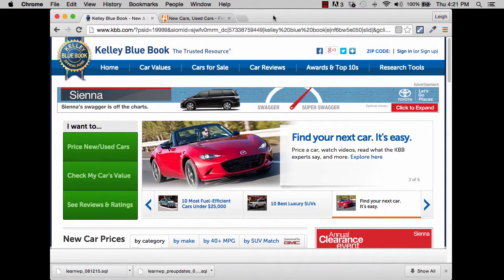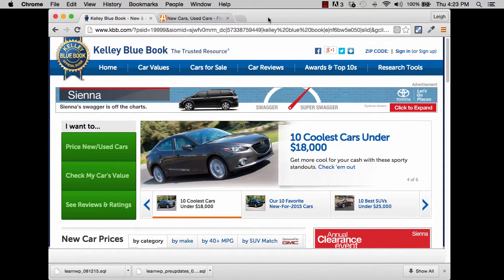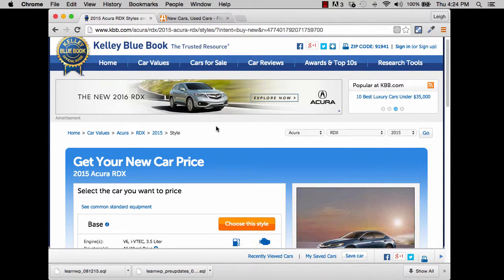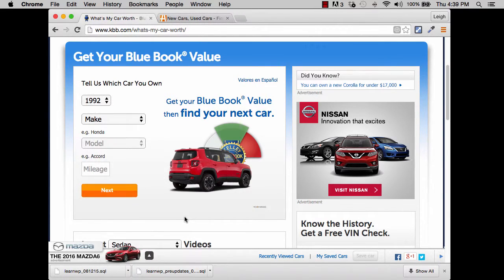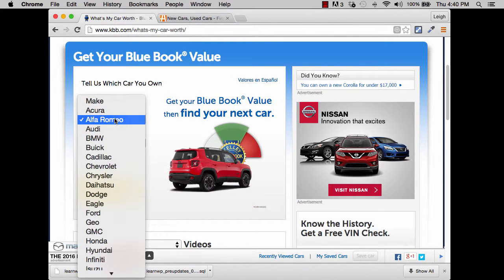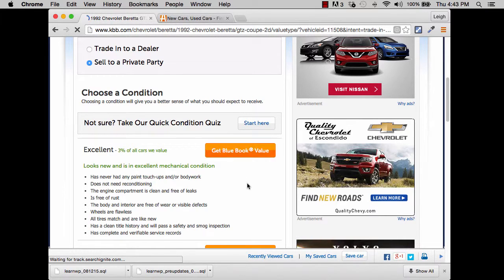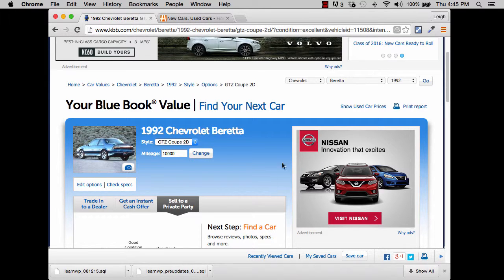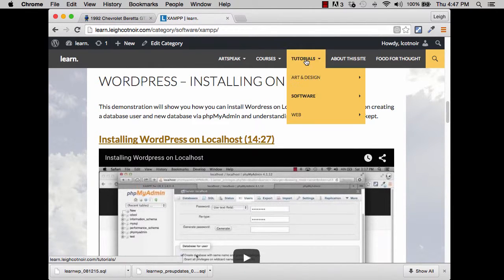Why Use PHP?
At least a couple of students each semester ask what the point of using PHP is when we are first learning foundational stuff (data types, creating variables, etc.). It is hard to see at first the multitudes of applications, but this video explains how it is useful beyond the basics with some example sites.